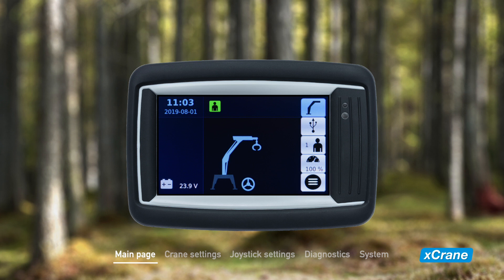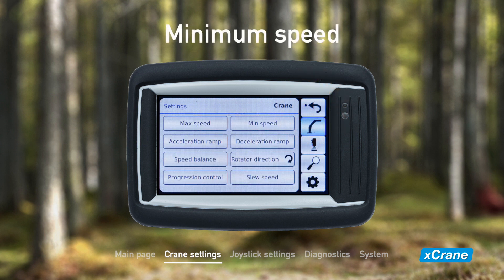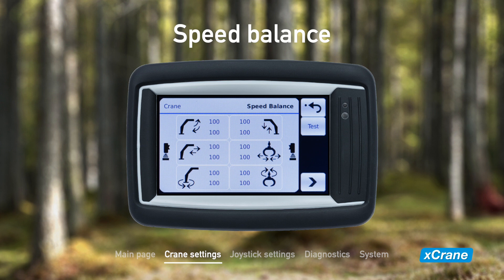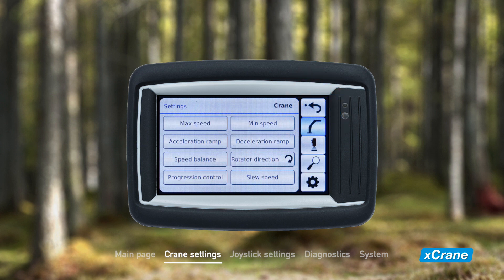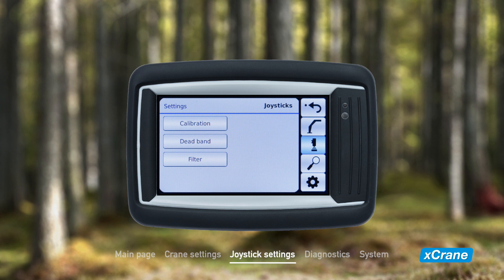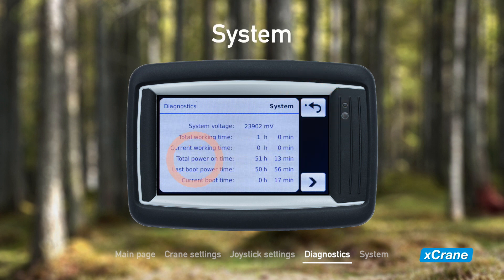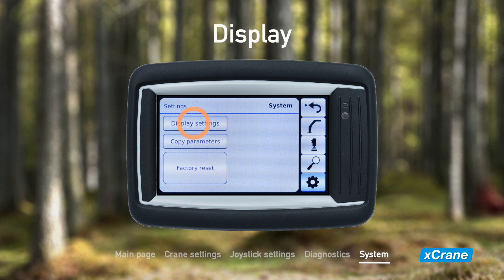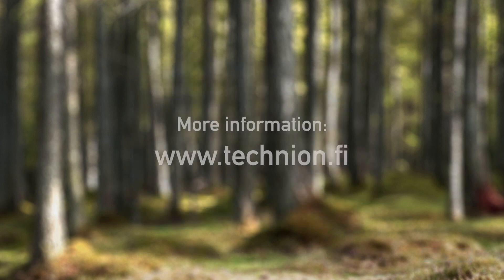Technion xCrane electrical crane control system GUI tutorial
This is a graphical user interface tutorial of the xCrane electrical crane control system by Technion. More info about the xCrane system can be found on our homepage